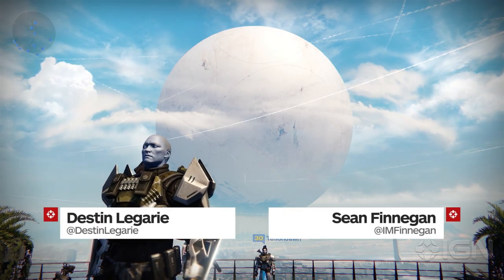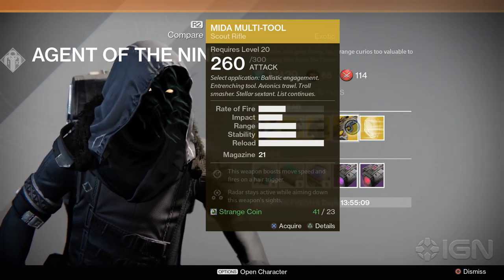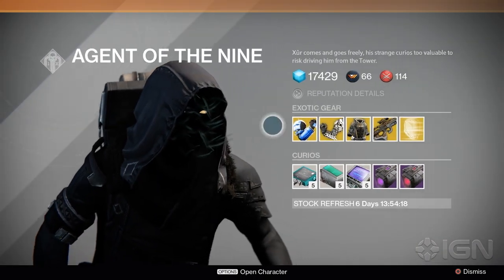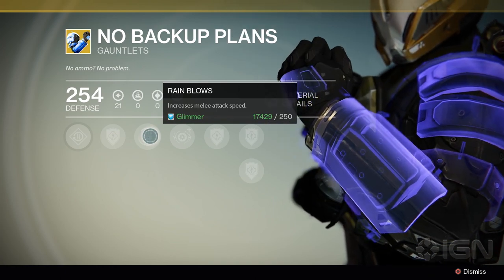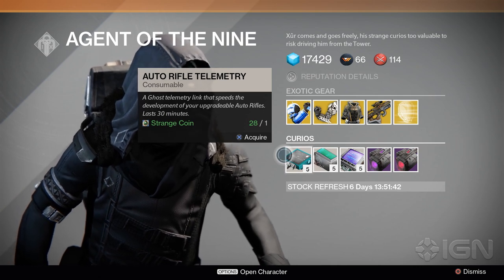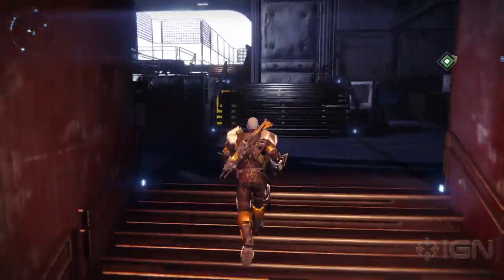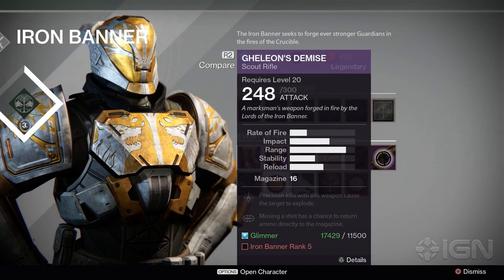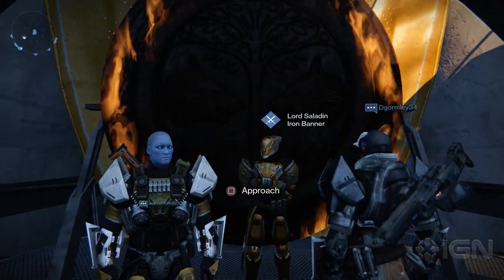Destiny: Is Xur's Exotic Worth It? - IGN Plays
Sean and Destin discuss the weapons available at Xur, but is there anything worth buying?